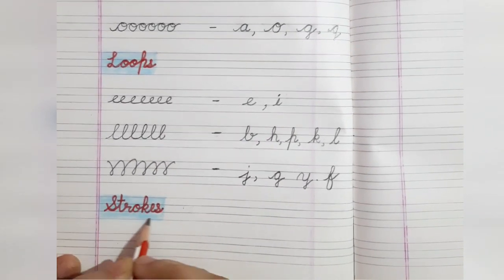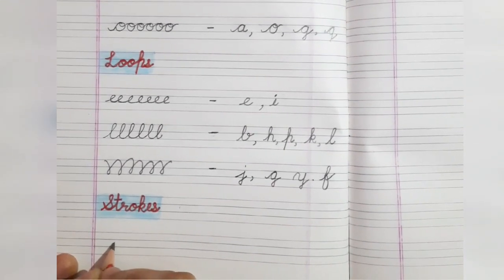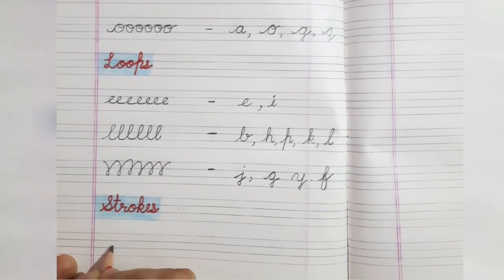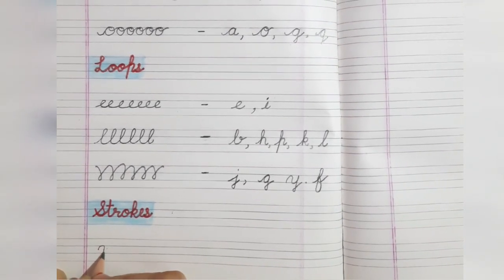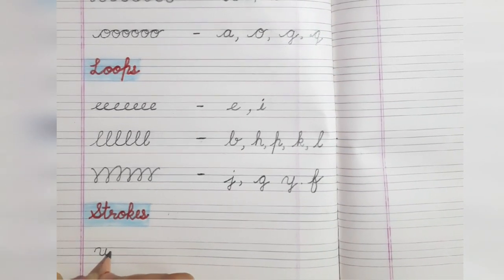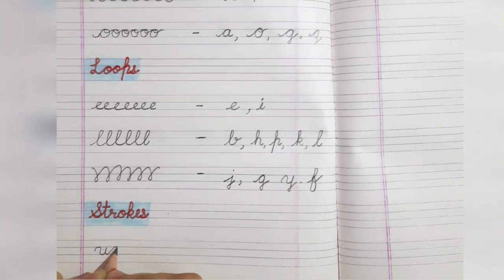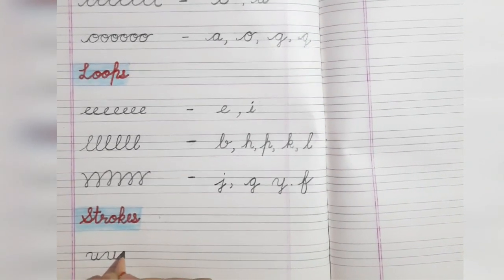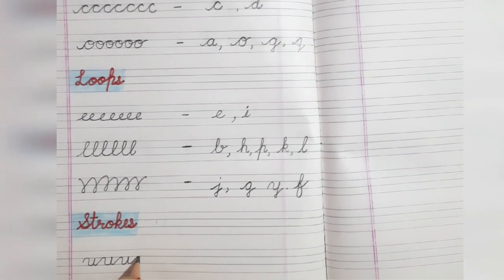Cursive Writing | Cursive Writing For Beginners | Writing Small Alphabets in Cursive | Tutorial - 1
This video teaches you to write small alphabets in Cursive Handwriting. Also you will learn about curves, loops & strokes. How they help us in writing small alphabets in cursive writing.